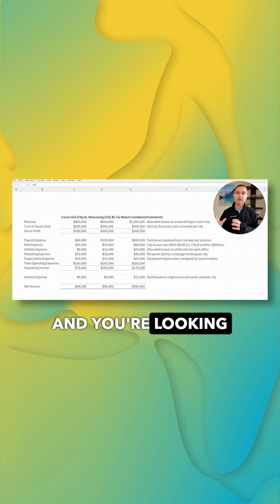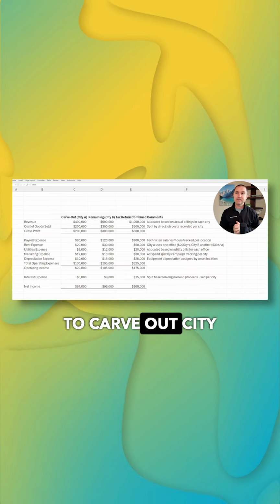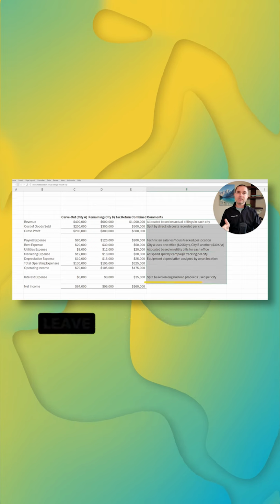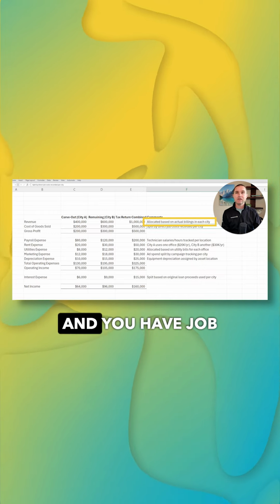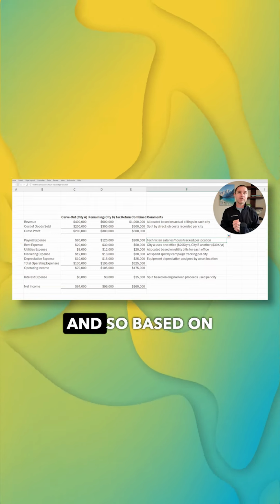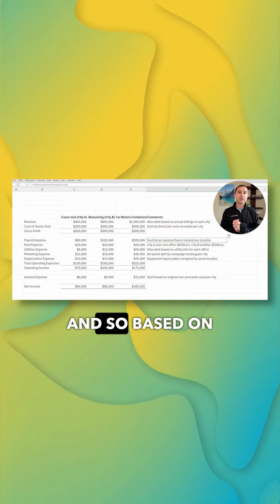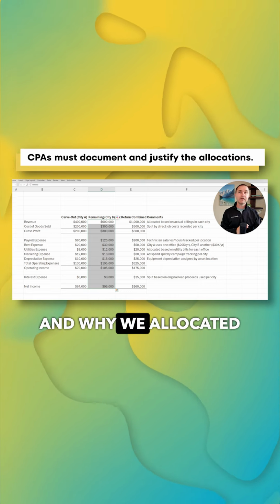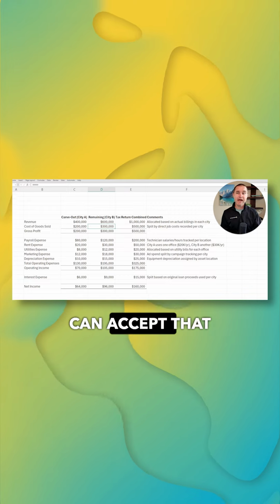Selling Part of Your Business? What SBA Lenders Need to See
Are you trying to sell just one division or location of your business — but the buyer is using an SBA loan? You’re in carve-out territory, and it’s more complicated than it seems!